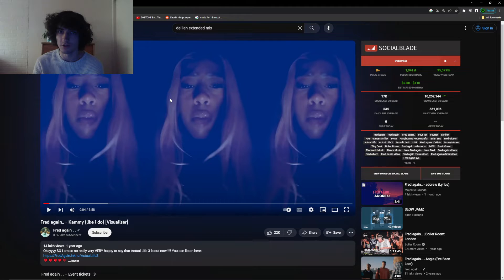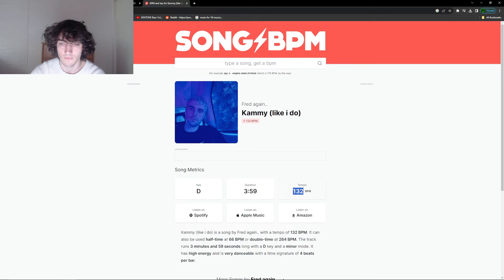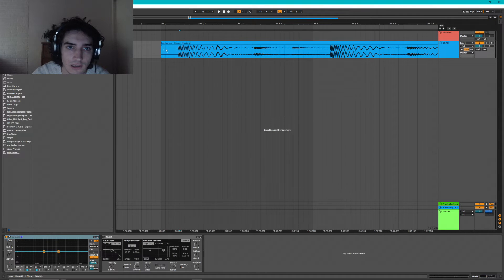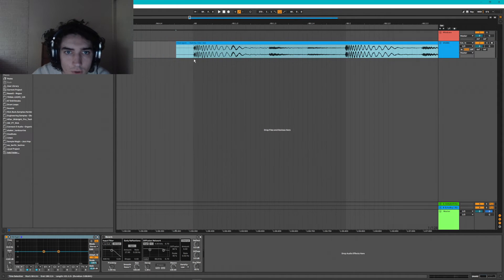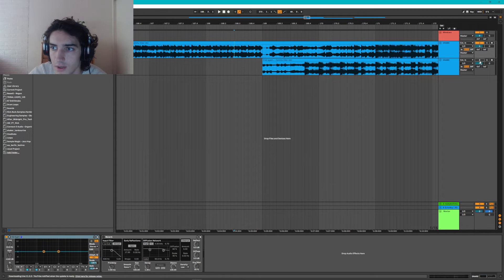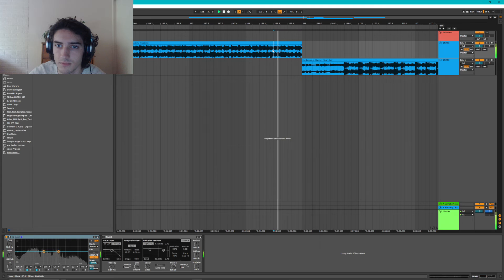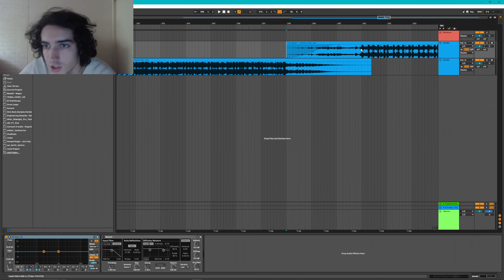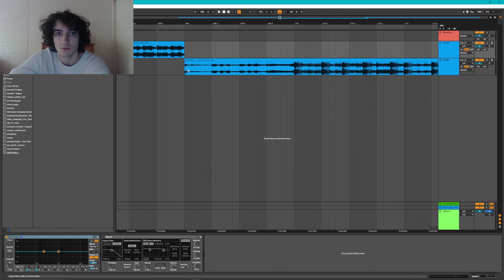HOW TO MAKE DJ EXTENDED MIXES ON ABLETON | EASIEST WAY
Welcome to another exciting tutorial! In this video, I'll guide you through the easiest way to create DJ extended mixes using Ableton Live, a powerhouse in music production.

Whether you're a seasoned DJ or a newcomer to music production, you'll find this tutorial helpful. We're going to explore the step-by-step process of crafting extended mixes that will take your DJ sets to the next level.

Ableton Live is your creative partner in this journey. It's user-friendly, versatile, and a favorite among both DJs and music producers. This video will demonstrate how to use it effectively to craft those seamless and engaging extended mixes.

Here's what you can expect in this tutorial:

Introduction to Ableton Live and its interface.
Essential tips and tricks for creating extended mixes.
A walkthrough of the entire process, so you can follow along easily.